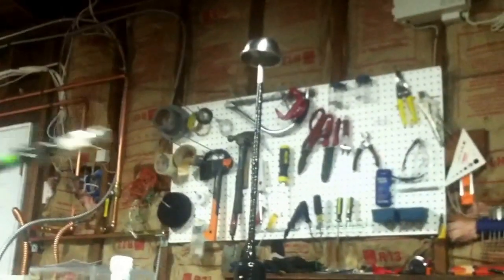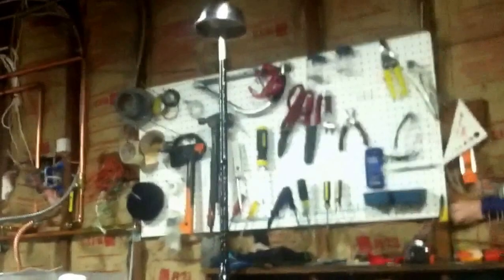Electrostatic motor getting it's EMF (Electro motive force) from a Tesla Coil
Negative Ions (Anions) are radiated in the near field of the tesla coil. Tesla stated the is great EMF equivalent of hundreds, if not thousands of horse power. My daughter helped me out, she's the real star of the video ;-)